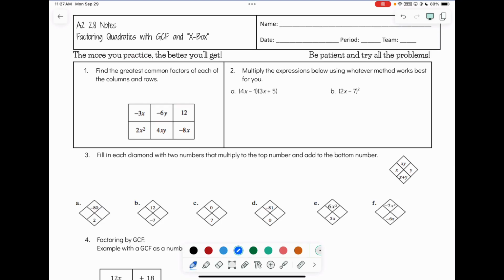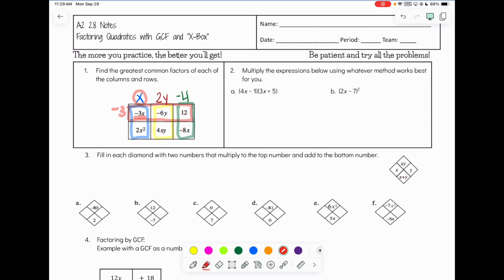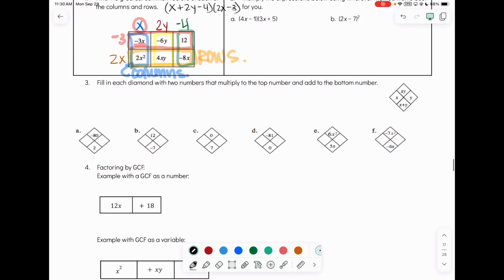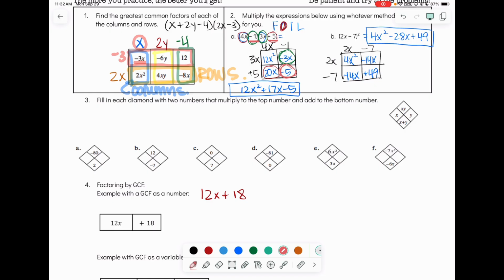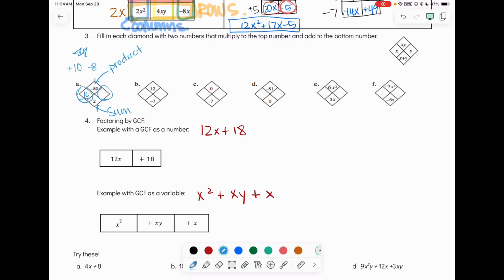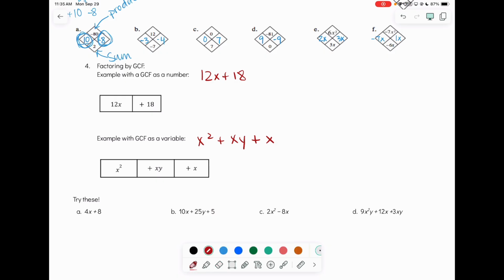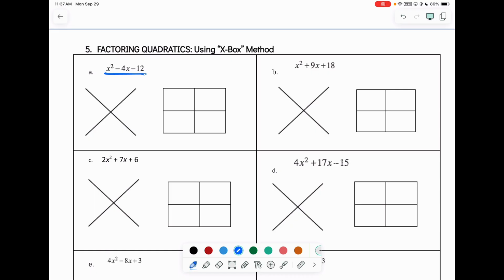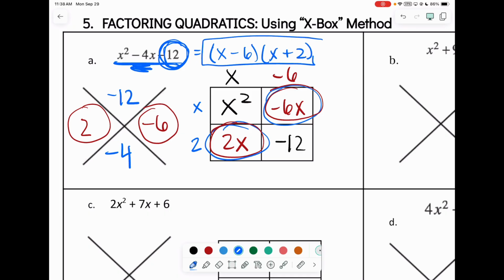A2 LT2.8 NOTES Factoring Quadratics to Solve for x